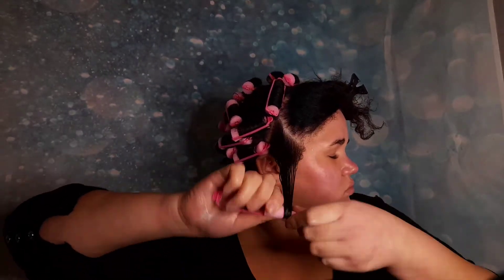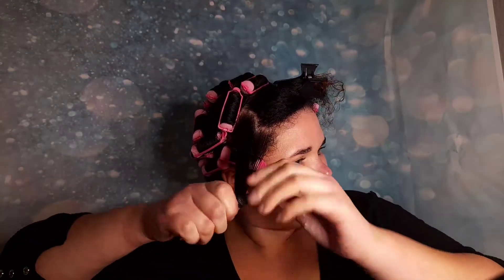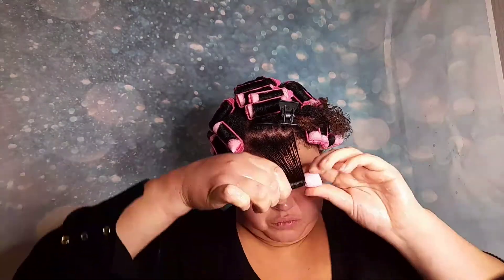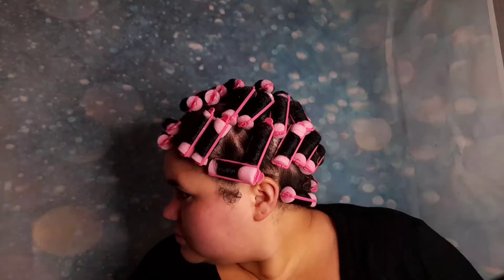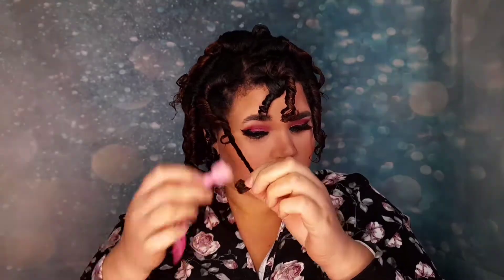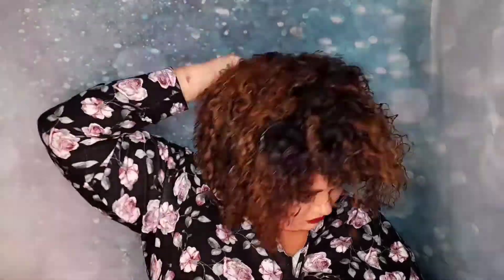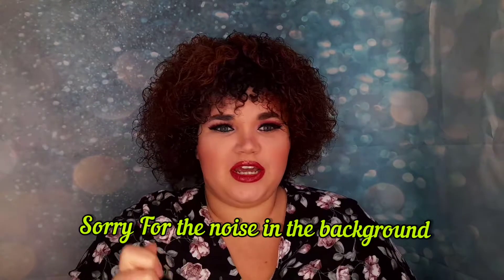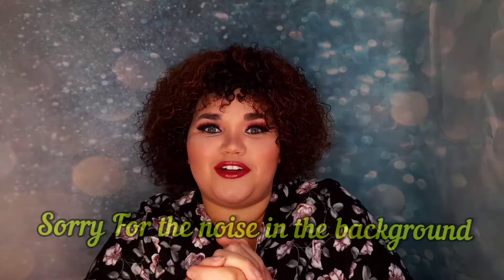Foam Roller Set By Woodie Ashley-Watts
Hey guys,
welcome back today I'm doing a foam roller set which I love doing and I loved results just as much..

Products I've used:

•Cantu - moisturizing curl activator

Music